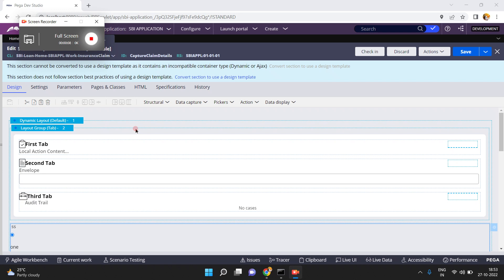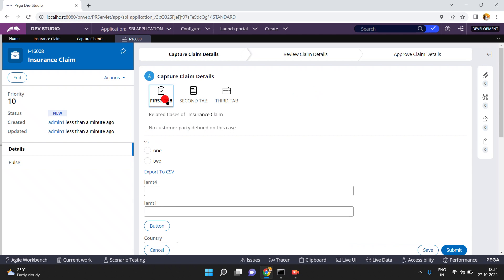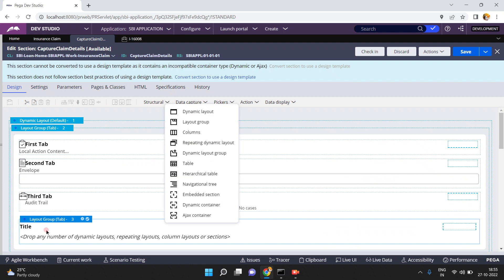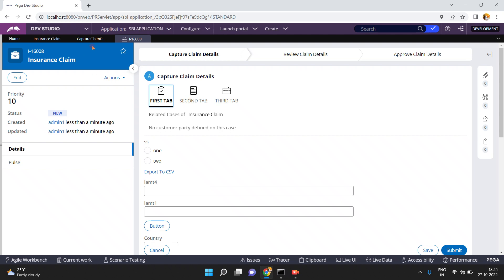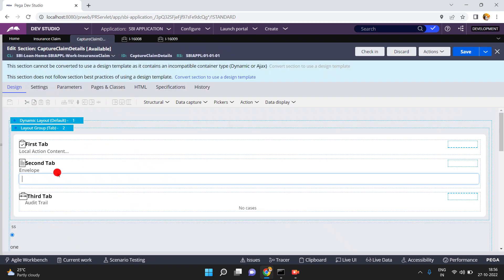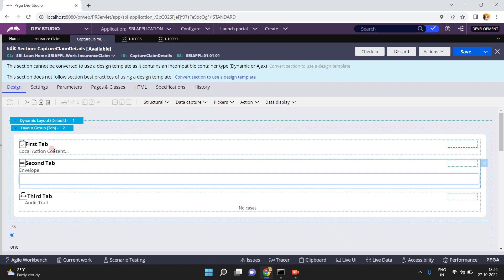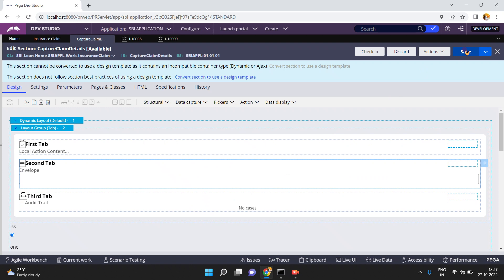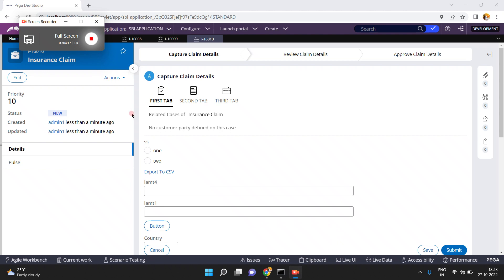How To Set As Default Tab In Tab Layout Group